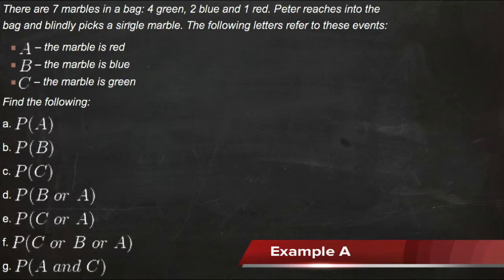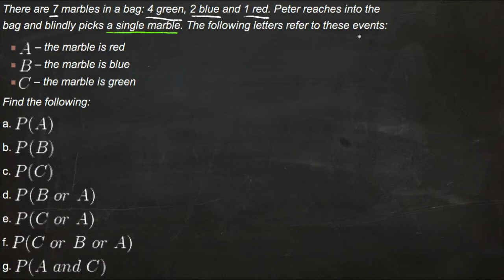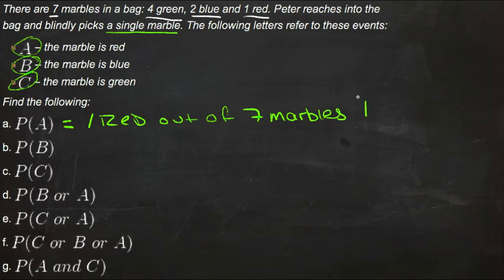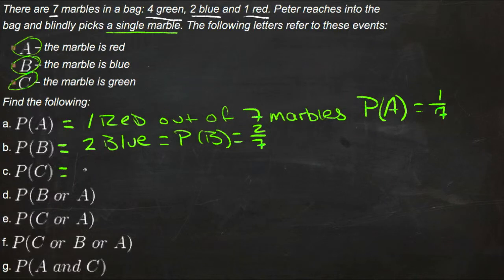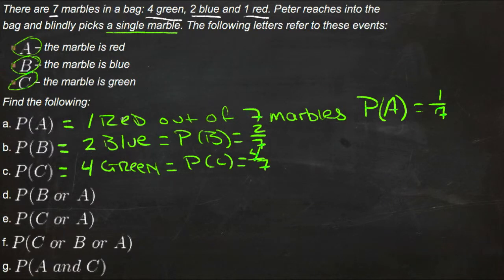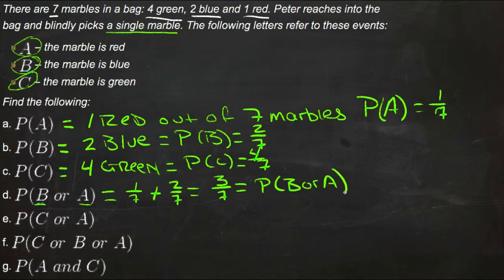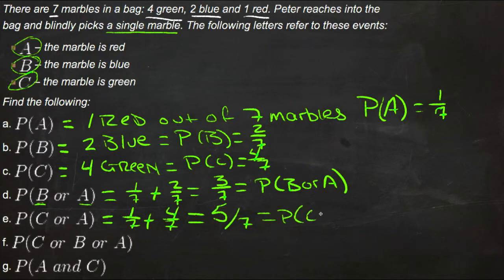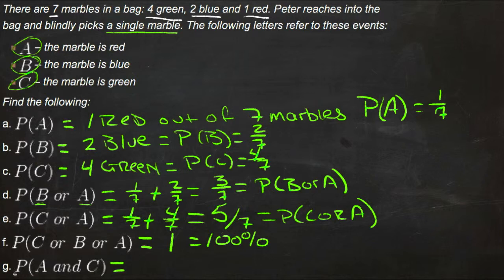Mutually Exclusive Events: An Explanation (Algebra I)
Here you'll learn how to find the probability of two or more events (called mutually exclusive events) in which the probability of both of them happening together is zero. You'll also find the probability of two or more events (called overlapping events) in which the probability of both of them happening together is not zero.

This video provides an explanation of the concept of mutually exclusive events.

This is part of CK-12’s Algebra I: Probability and Statistics.

14. Planning and Conducting Surveys